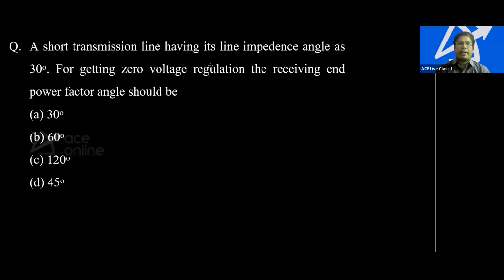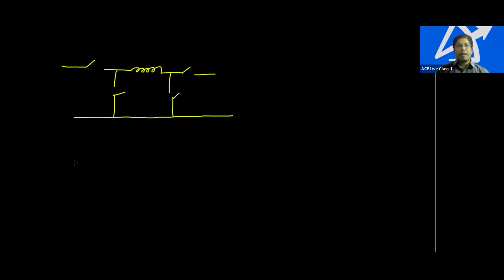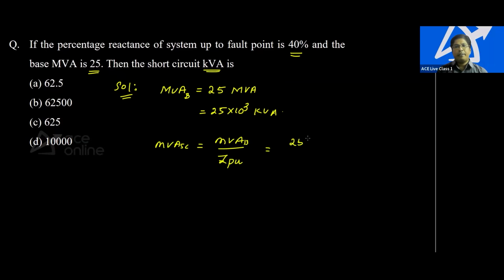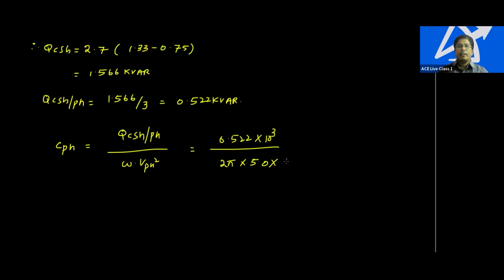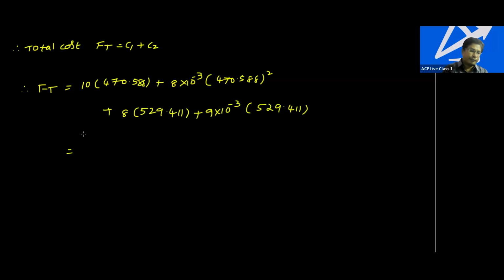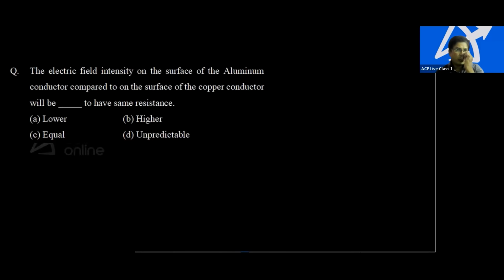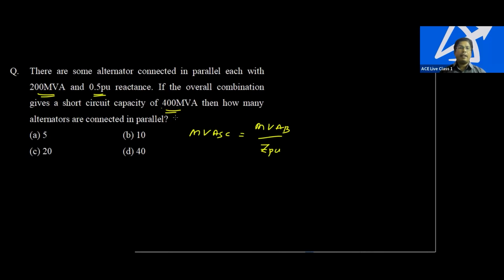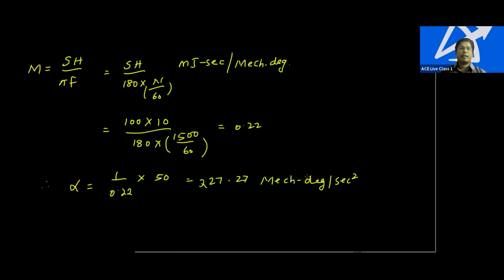AP-GENCO | TRANSCO | DISCOMs 3-Day Marathon | Power systems Important Questions | ACE Academy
Prepare for AP GENCO, TRANSCO & DISCOMs exams with this 3-Day Marathon on Power Systems. This session covers important concepts, exam-oriented questions, and key topics to strengthen your preparation. Learn from experienced faculty, revise essential Power Systems concepts, and improve your problem-solving skills for competitive engineering examinations. Watch the complete marathon and boost your preparation with ACE Academy.